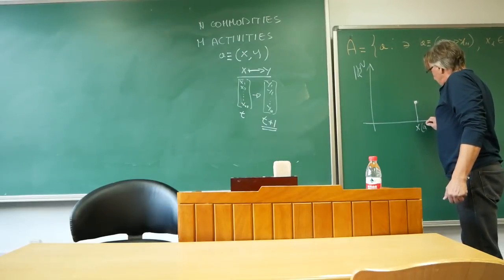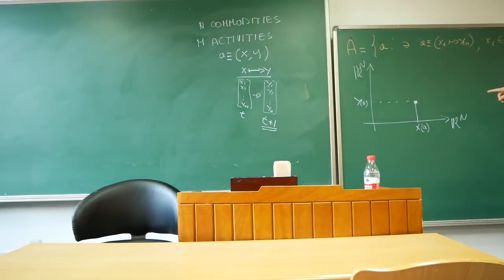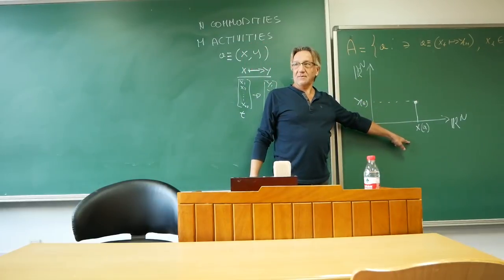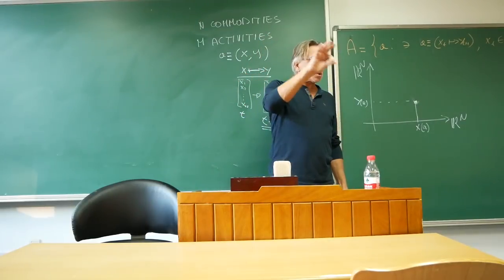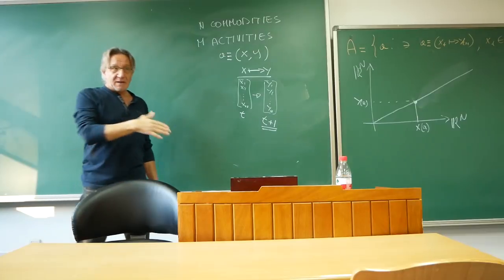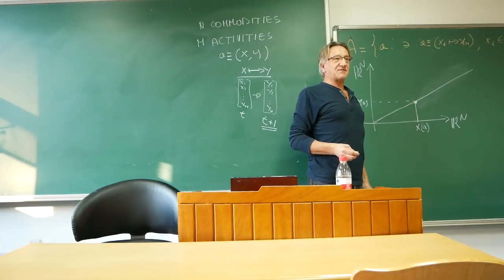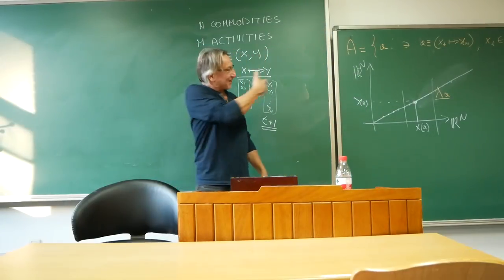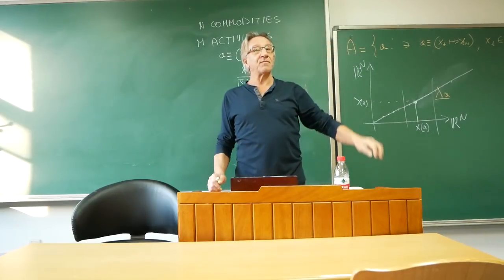Two lectures on the theory of economic growth - Peking University. 1.2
Two lectures (each divided in 8 parts of about 20 minutes per part) on the classical models of economic growth and their relations with the so-called new growth theory. The second part will focus on how to understand innovative activity in a competitive environment.